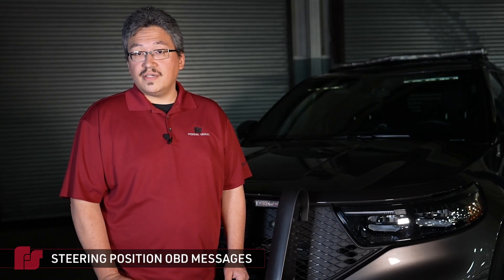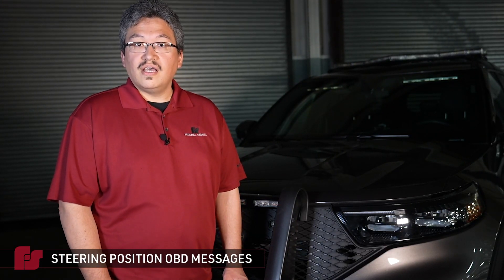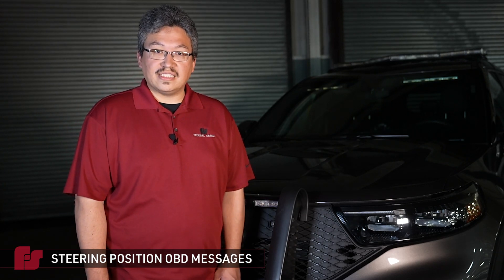Federal Signal Pathfinder ProTips | Steering Position OBD Messages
With Pathfinder’s OBD integration, you can reduce the steps in lights and siren activation, allowing officers to fully focus on the task at hand.

During a nighttime scenario when a police officer is searching a dimly lit area, white takedown light heads are typically activated and limited to illuminating to the front of the vehicle. Pathfinder, lights and siren controller, works with the police car’s Steering Position OBD message to help improve safety during a nighttime scenarios.